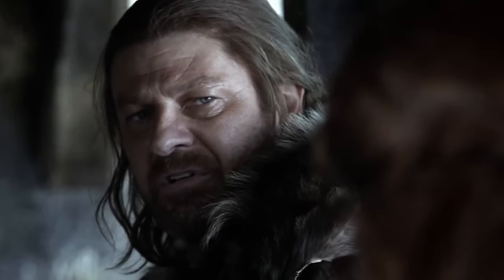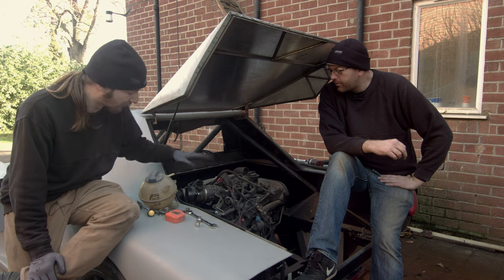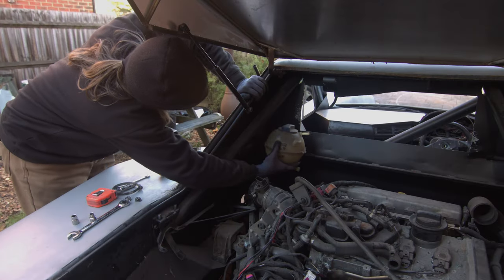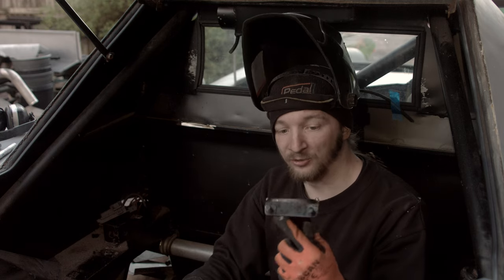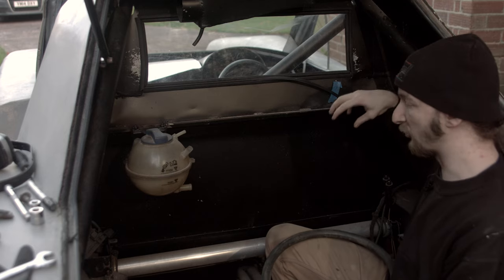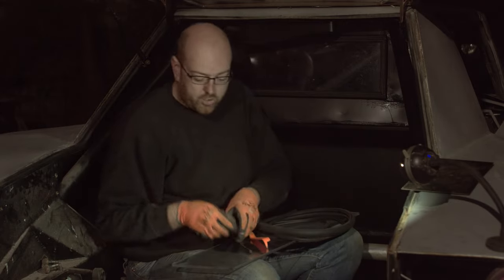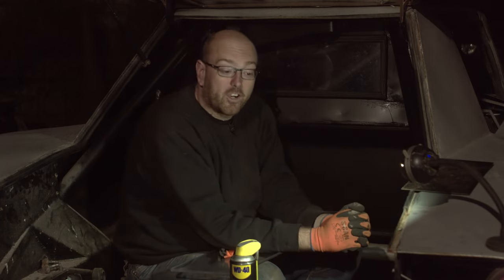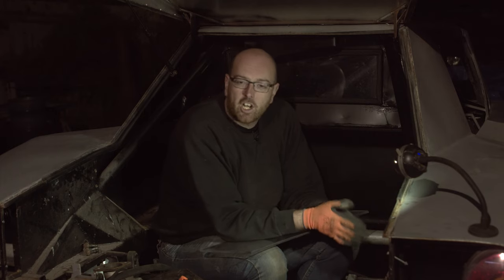More Plumbing & Firewall Window A Audi TT Kit Car | PedalBox Episode 121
The engine is out. Again. But with good reason, we're fitting a window to the firewall, which turned out to be a horrendous job, mostly due to some poor choices and bad assumptions.